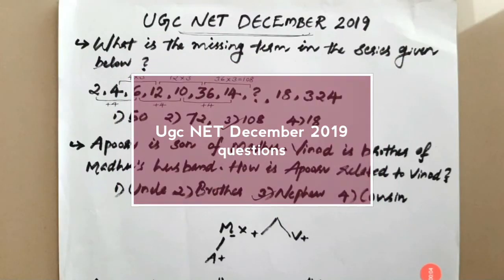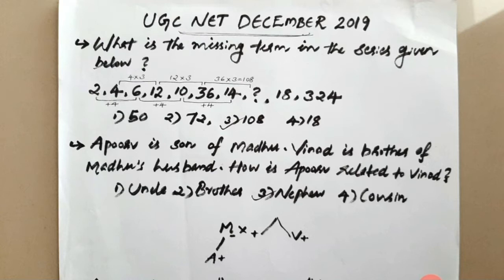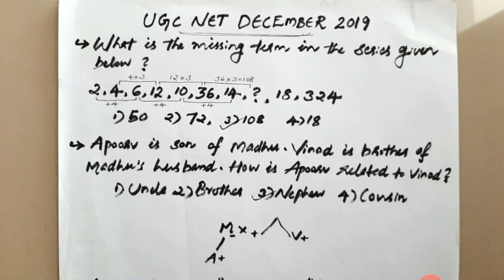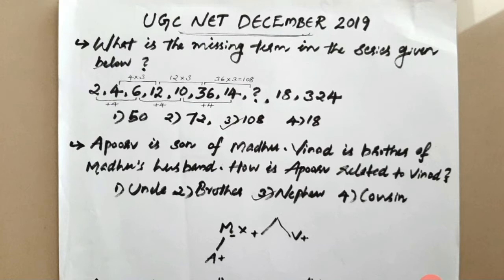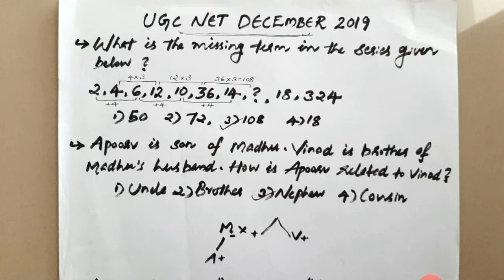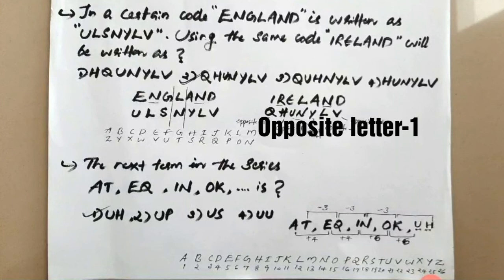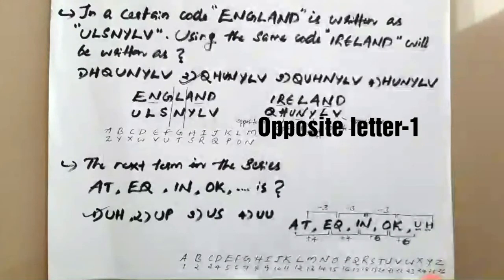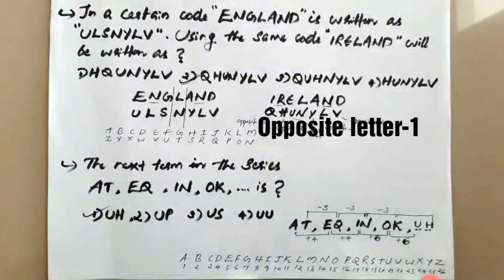UGC Net Paper1- December 2019 questions|classes in malayalam